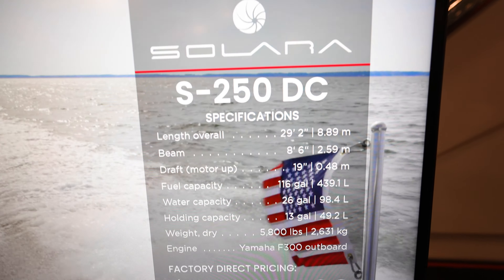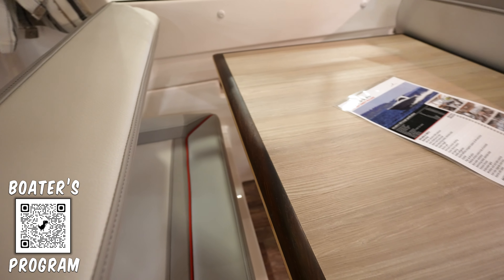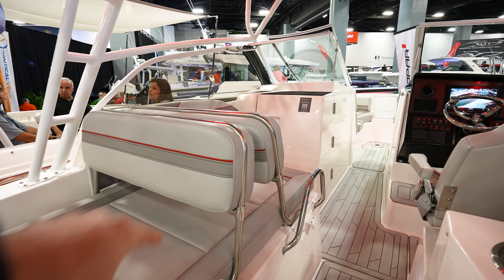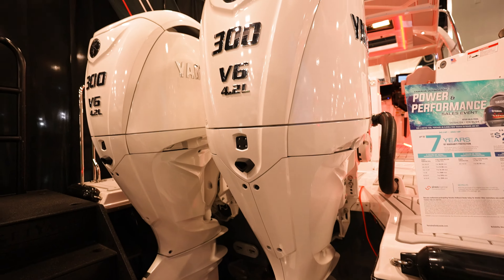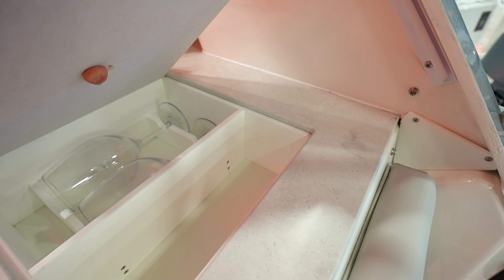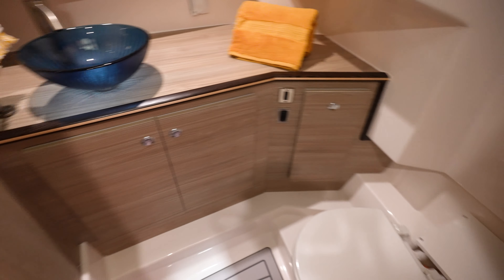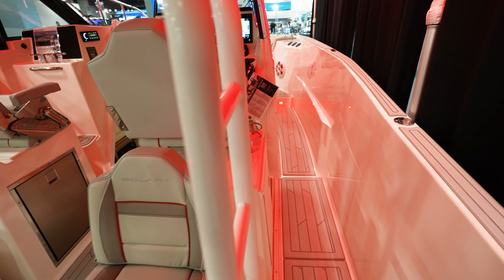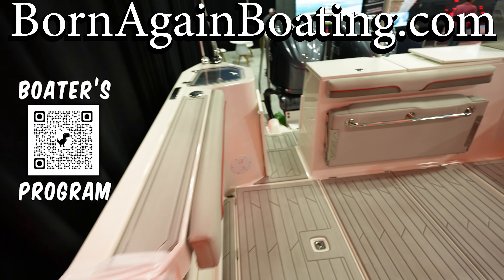Most IMPRESSIVE New Boat Brand 2024 Miami Boat Show